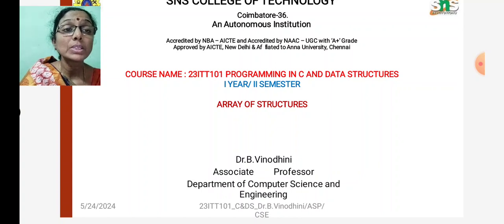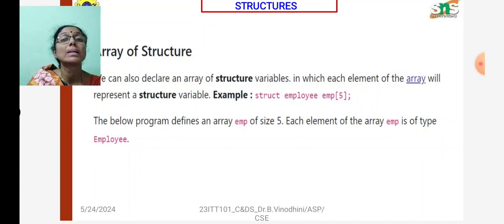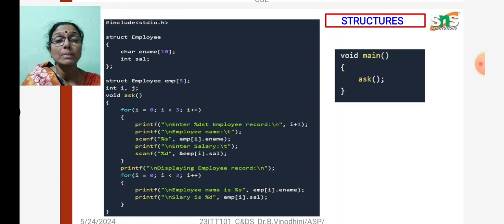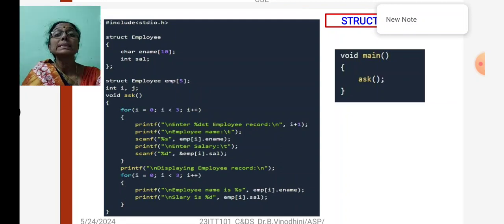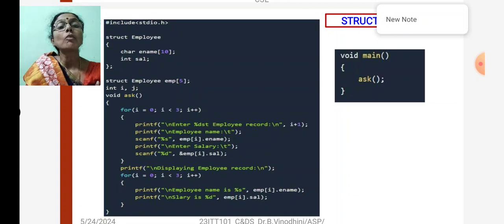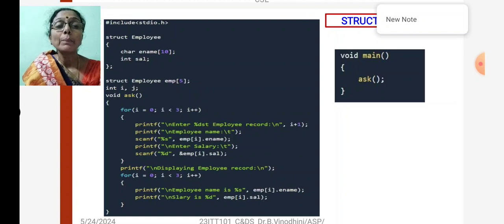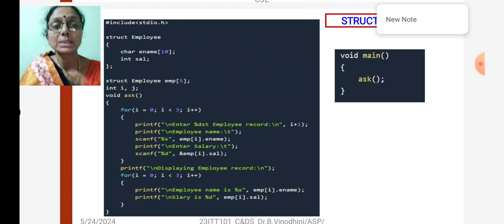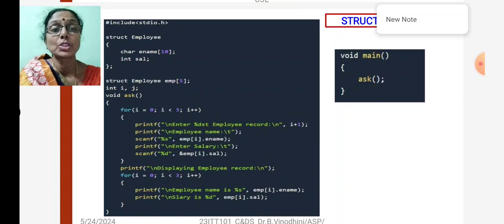Array of Structures_ Structure_ Dr. B.Vinodhini